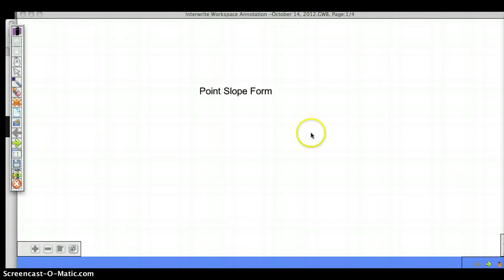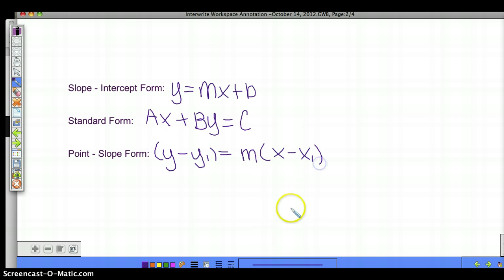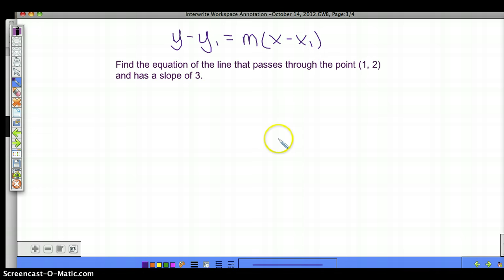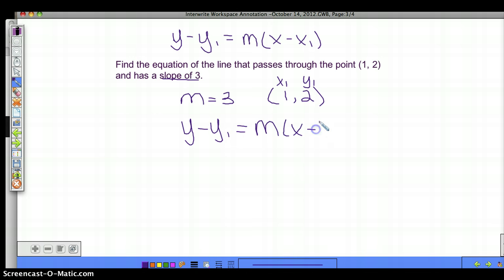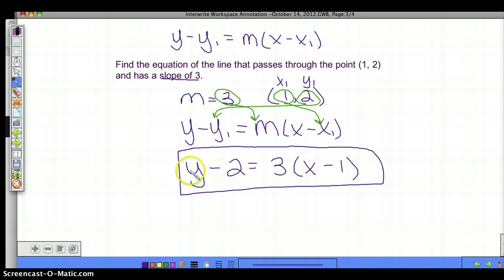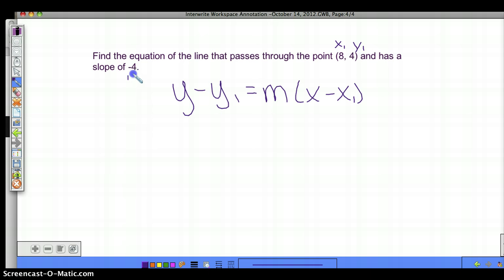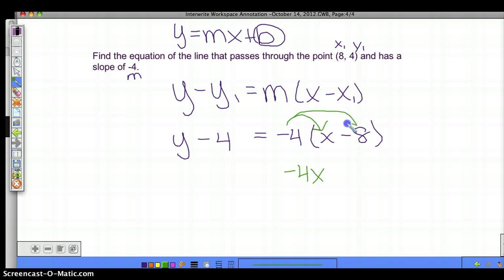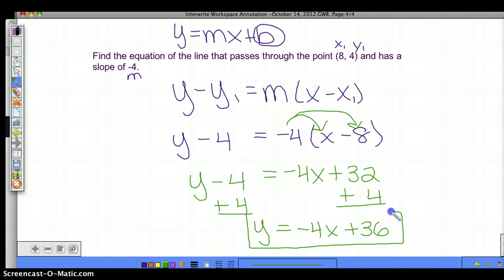Point Slope Form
Writing Equations of Lines in Point Slope Form